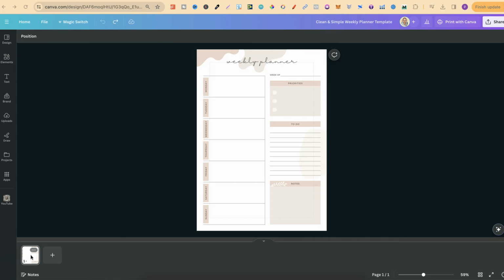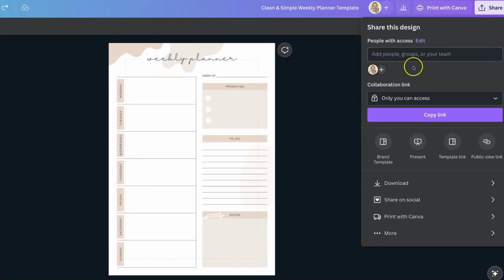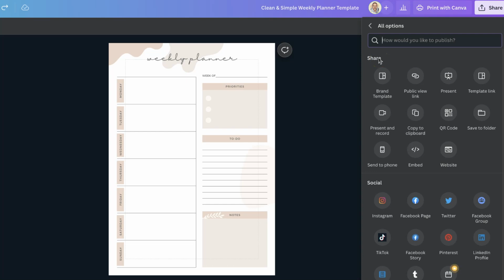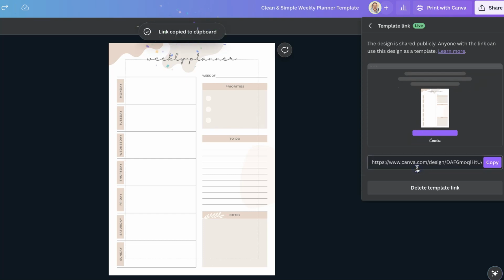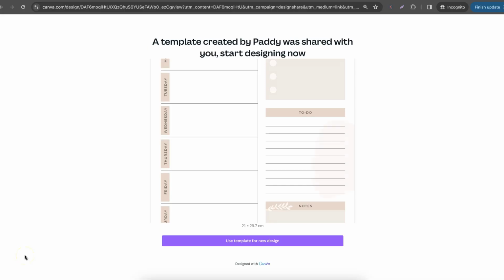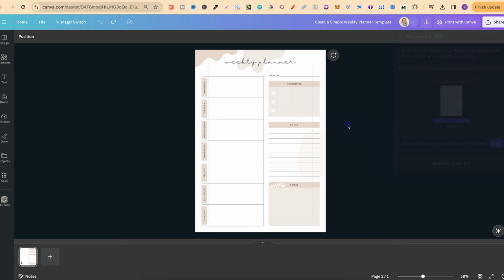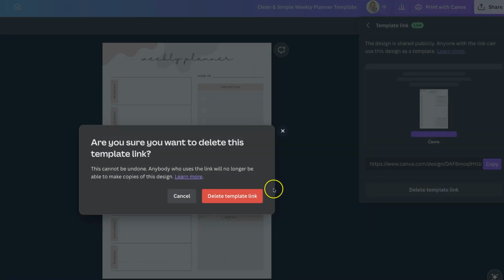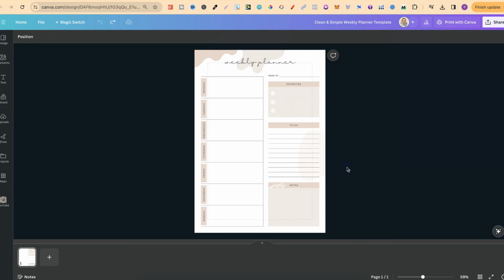Save Canva Design as Template